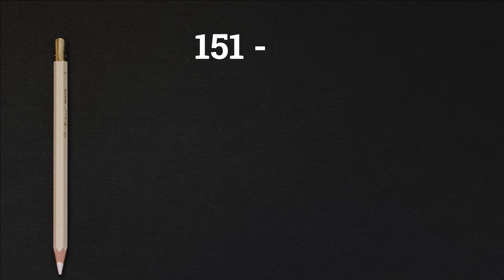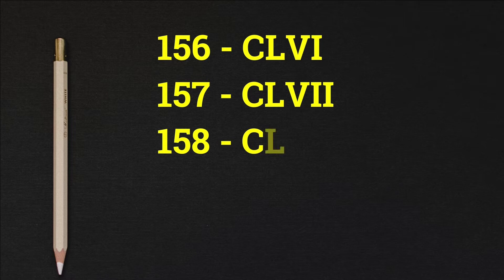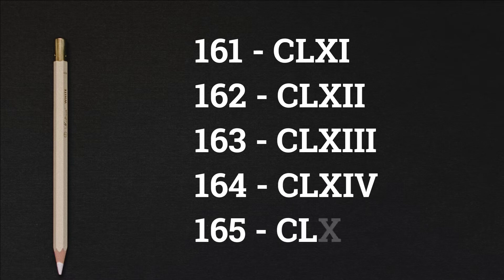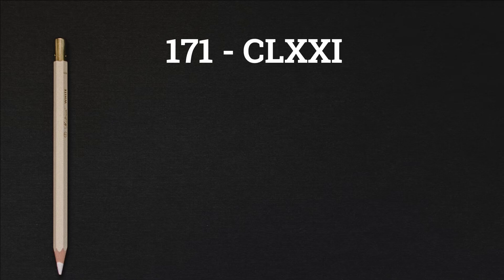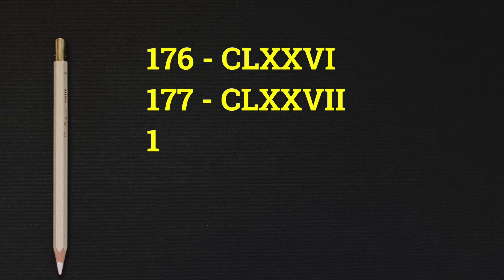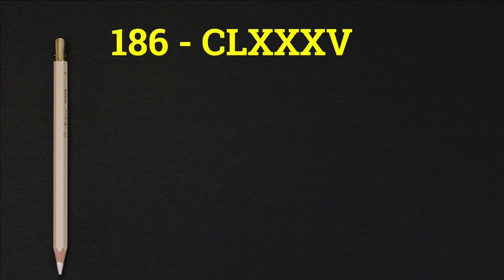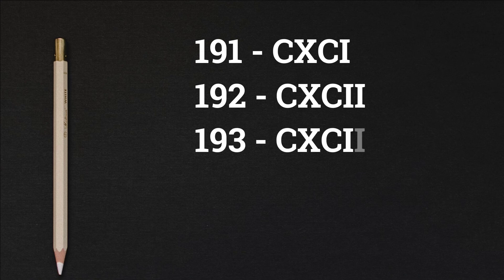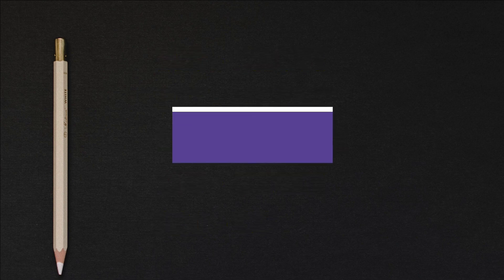Roman Number 151 to 200 | Roman Numeral 151 to 200 | Roman Ginti 151 se 200 tak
Roman Numbers (150-200) रोमन अंक 150 से 200 तक || Roman Numbers 151 To 200

I'm so happy because in this video I solved these queries -
151 to 200 Roman numbers
151 to 200 Roman Numerals
Roman Number 151 to fifty chart
what is the Roman Number of 151 to 200

Thanks for Liking this video